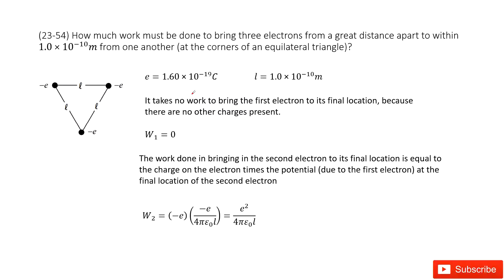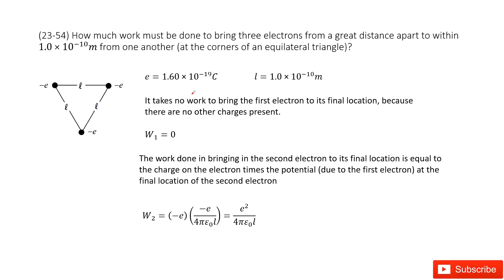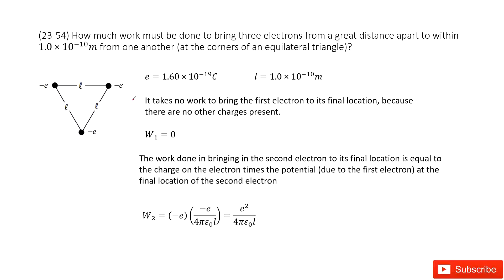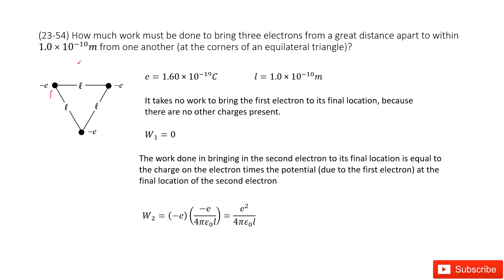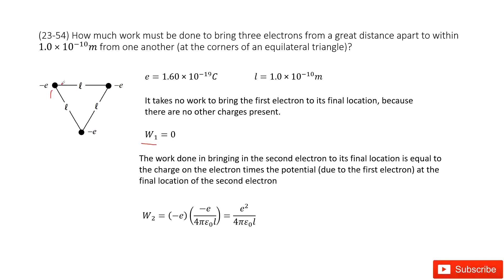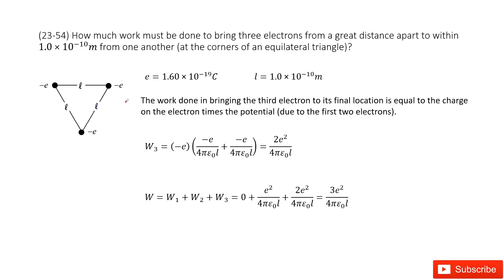(23-54) How much work must be done to bring three electrons from a great distance apart to within 1.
(23-54) How much work must be done to bring three electrons from a great distance apart to within 1.0×10^−10m from one another (at the corners of an equilateral triangle)?